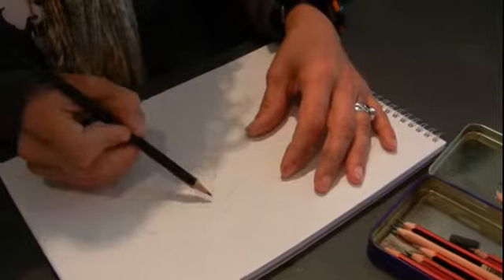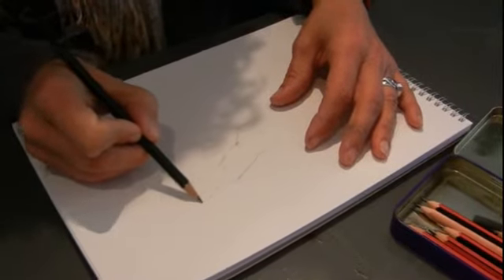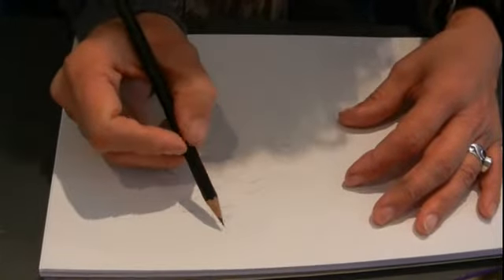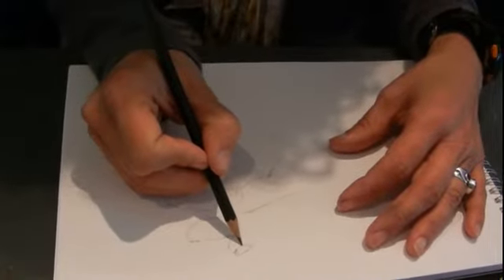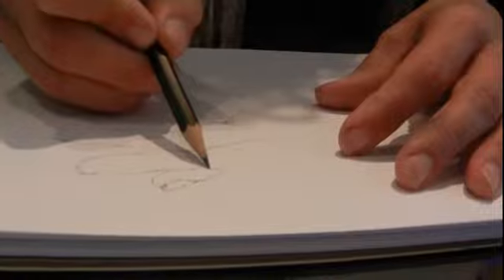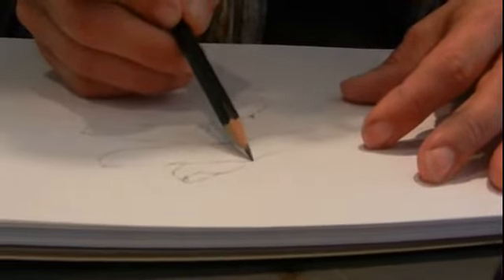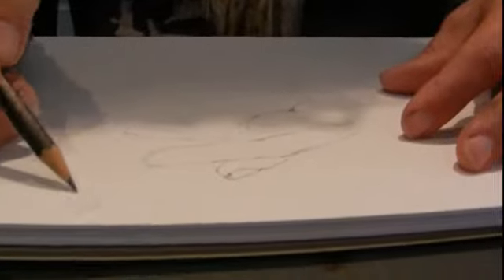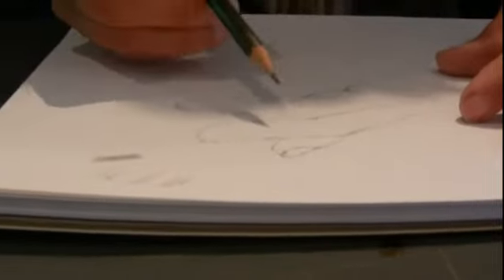How to draw accurately using negative space (continued - video 2)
Using dark and light.

How to use the negative space to draw accurately (continued - video 2)
By South African Impressionistic artist: Leonie.e.eBrown